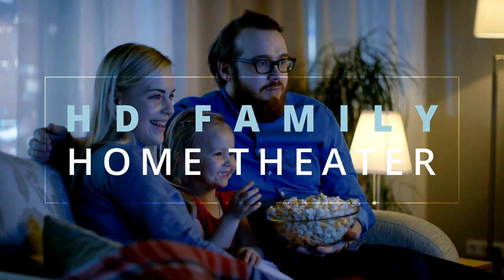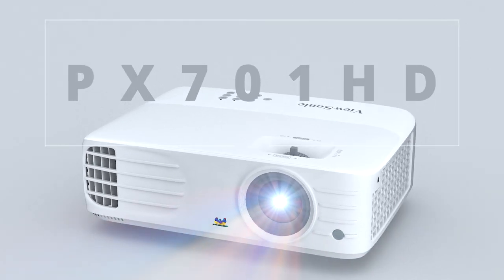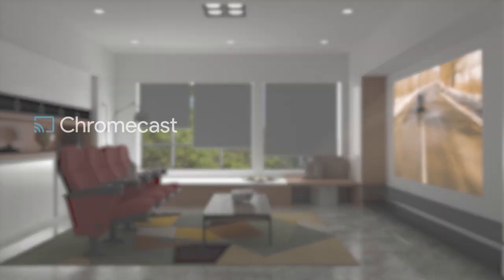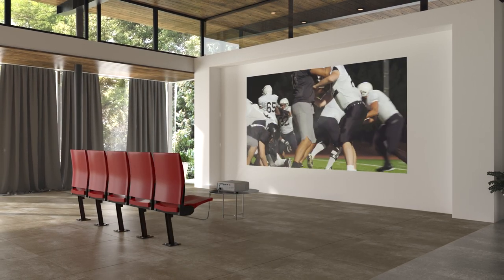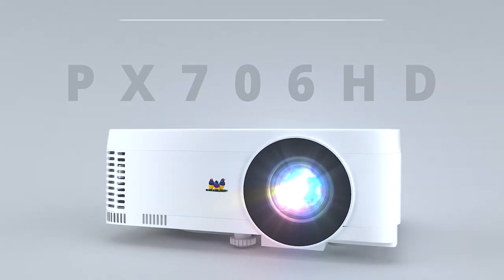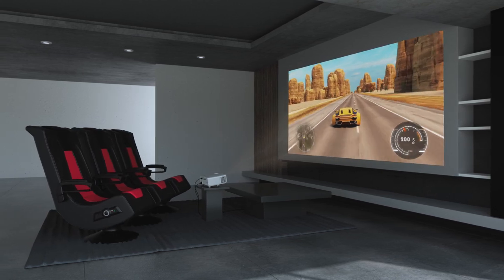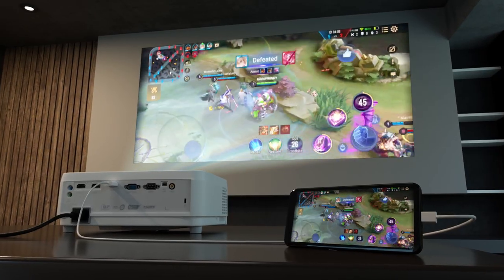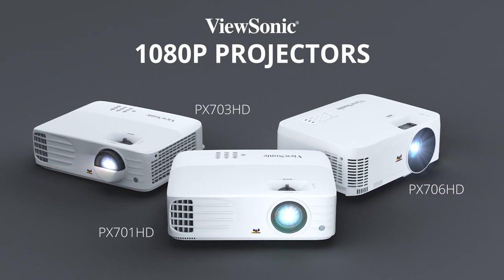ViewSonic 1080p Home Entertainment Projectors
Perfect for movie buffs, sports fans, and gamers, ViewSonic® 1080p projectors put you right in the middle of all the action. Watch this video to learn more about the ViewSonic PX701HD, PX703HD and PX706HD projectors that can transform your living room into a movie theater, stadium, or esports arena.